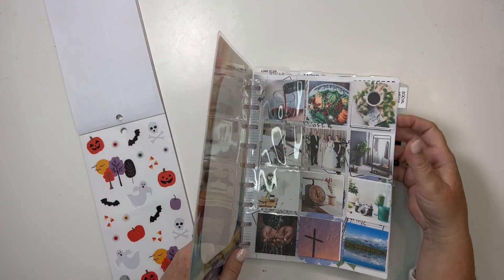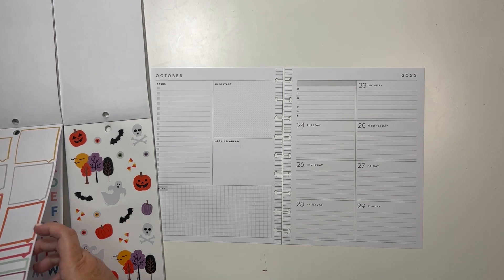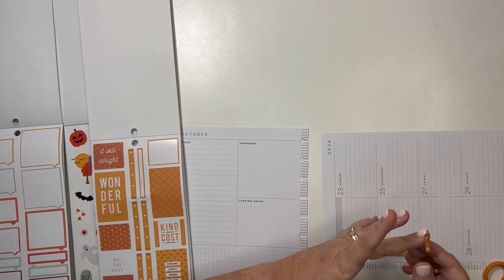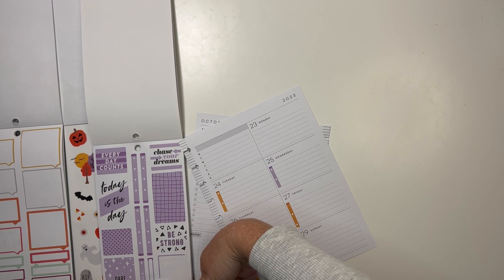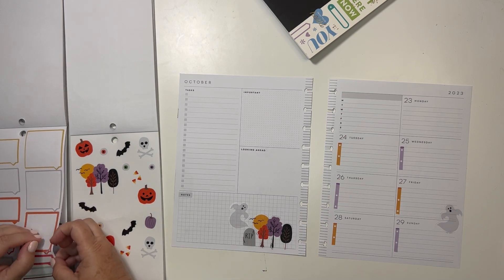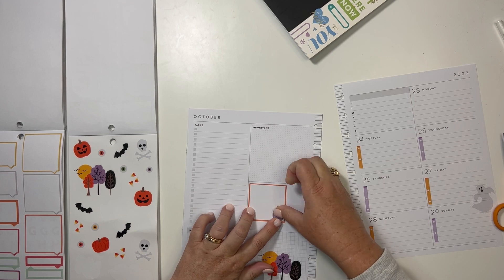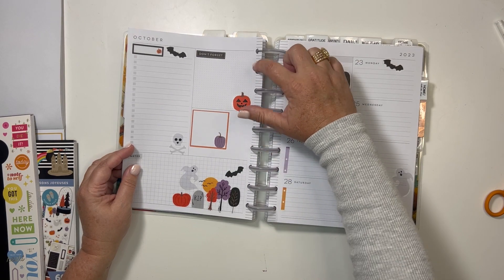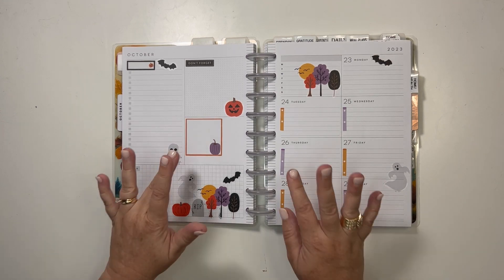Plan a Halloween Spread with Me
I'm doing two Halloween spreads this week, because I didn't want to put them in my November planner. I really like the way this one turned out. What do you think?

Seasonal Whimsy

PLANNER SUPPLIES
Fiskars Craft Knife
Tombow Correction Tape